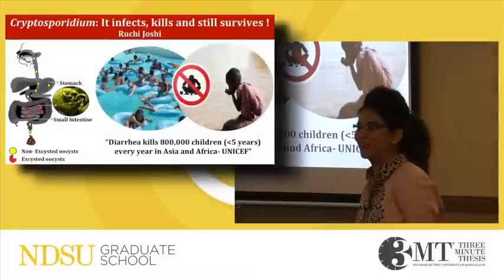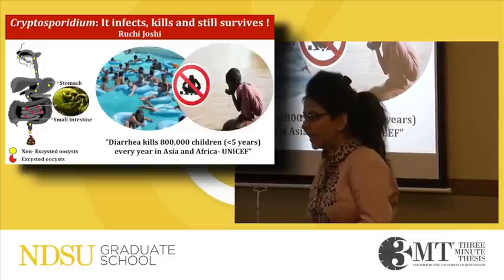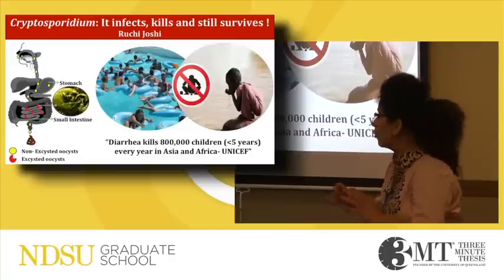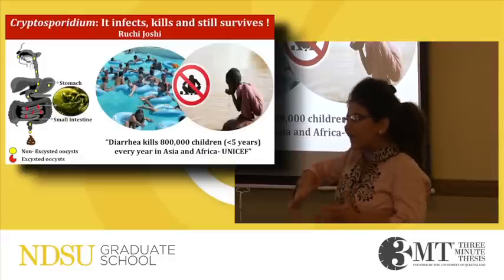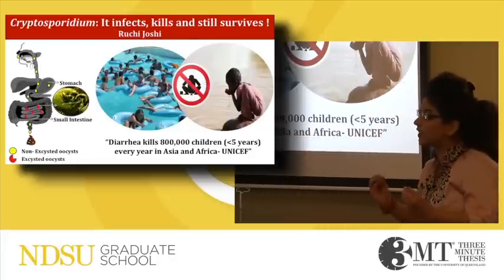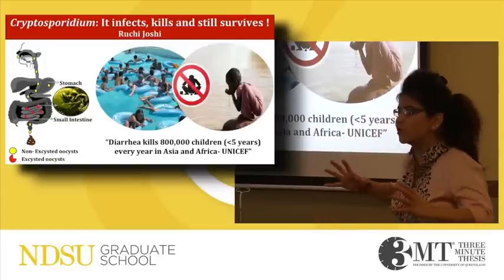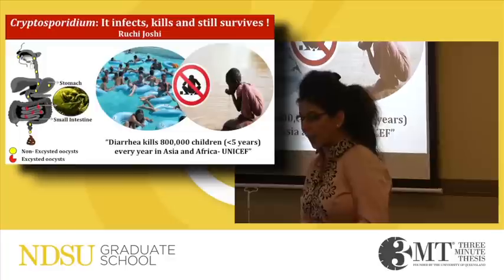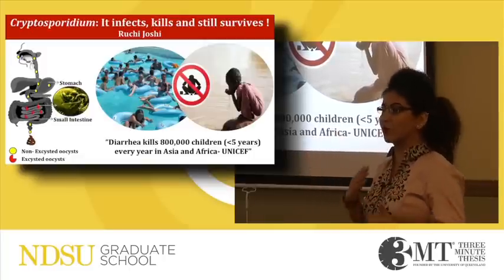Cryptosporidium, Ruchi Joshi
Ruchi Joshi, Environmental and Conservation Sciences, “Cryptosporidium: It infects, kills, and still survives!”